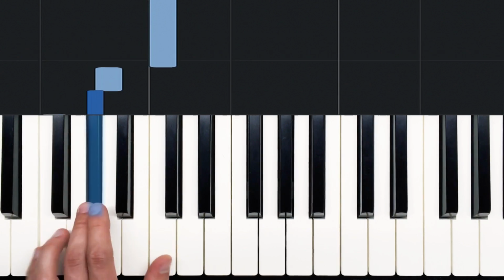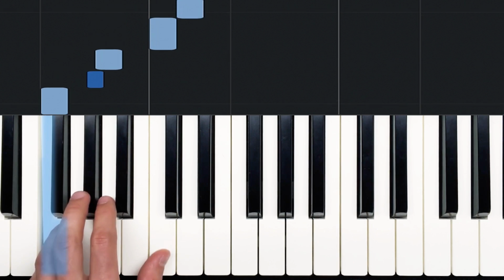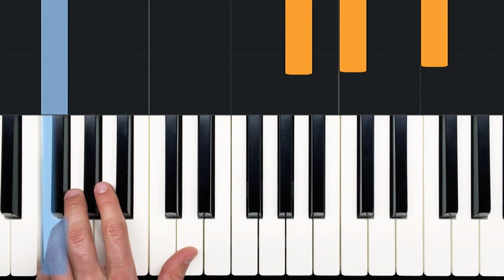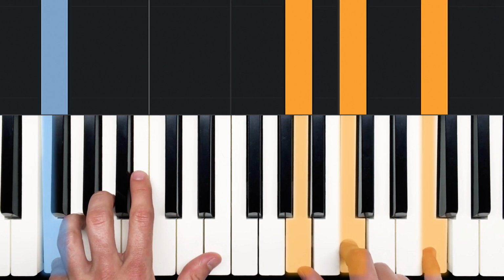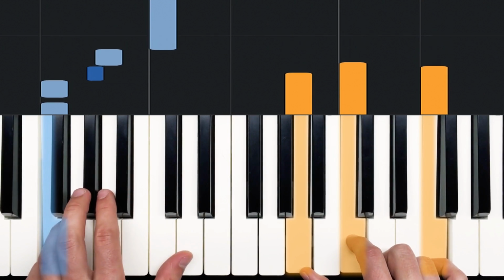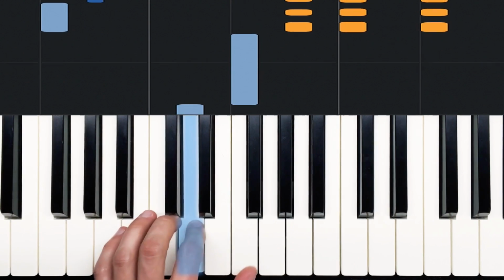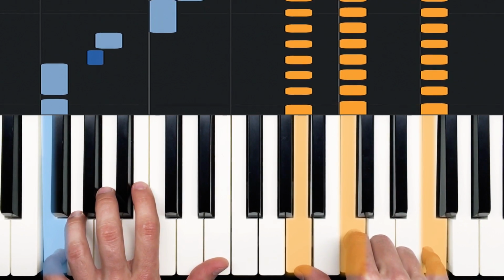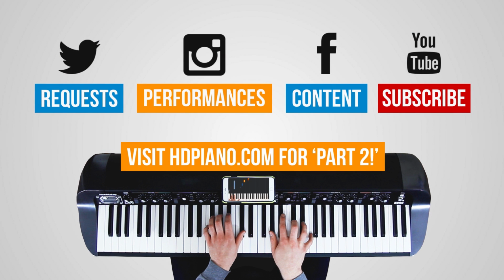How to Play "Kate" by Ben Folds Five | HDpiano (Part 1) Piano Tutorial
In this piano tutorial we'll learn how to play "Kate" by Ben Folds Five!

This punchy love song from the piano-rock trio was written by Ben Folds, Darren Jessee, and Anna Goodman (Folds’ first wife).

0:00 - Welcome!
0:16 - Demonstration
0:52 - Songs with a ‘false start’
1:41 - Right hand
3:27 - Left hand
5:52 - Both hands slowly
6:45 - Medium tempo
7:00 - Left hand fingering
7:52 - Performing the ‘false start’
8:46 - Verse preview